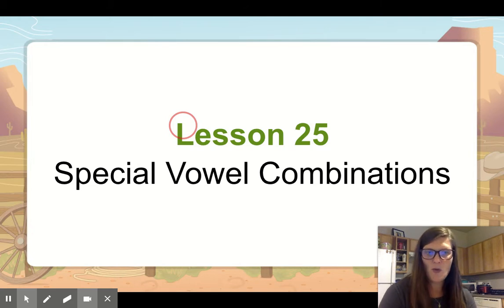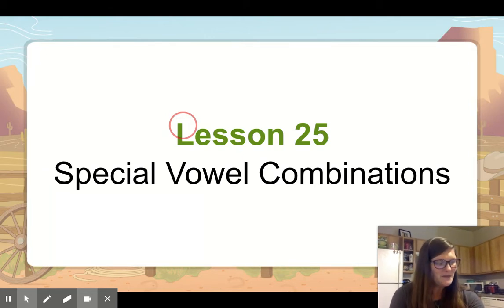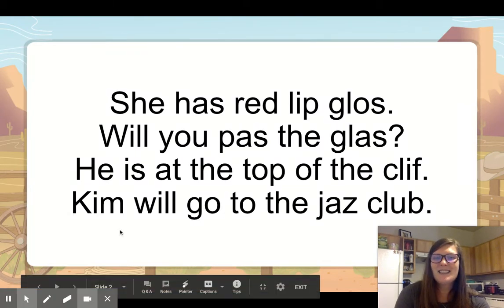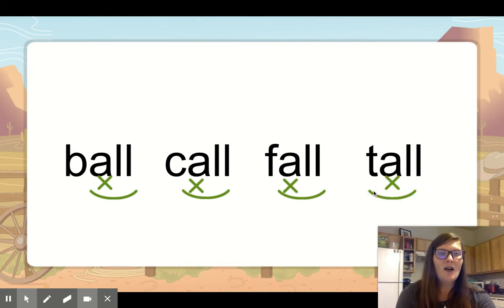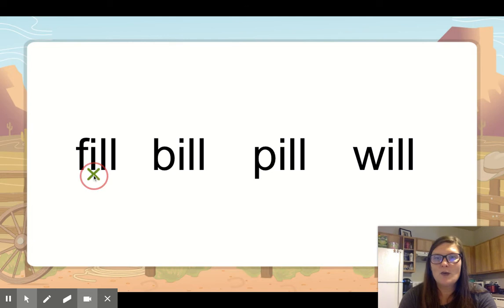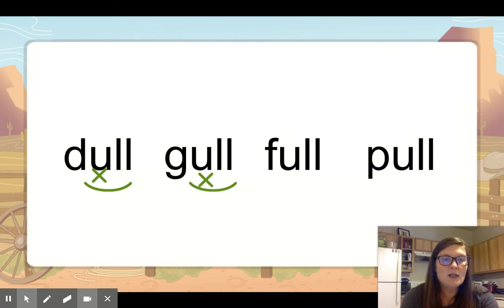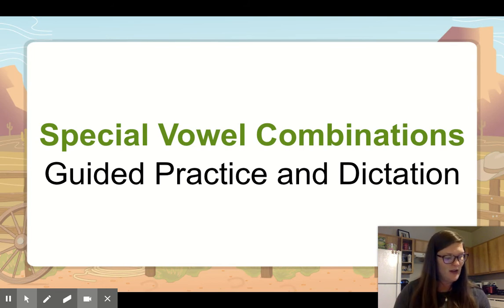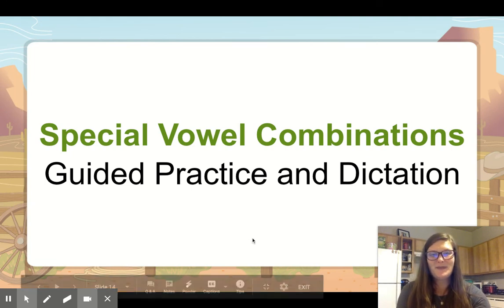Words With LL